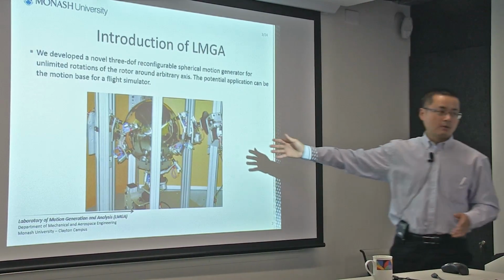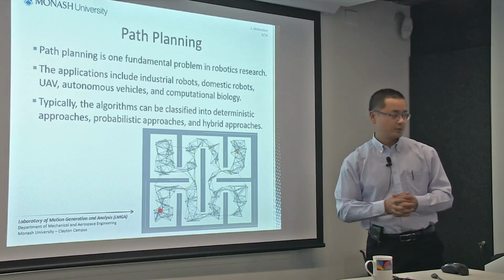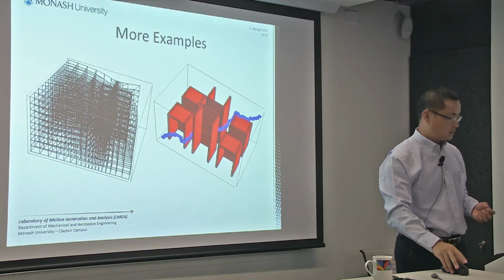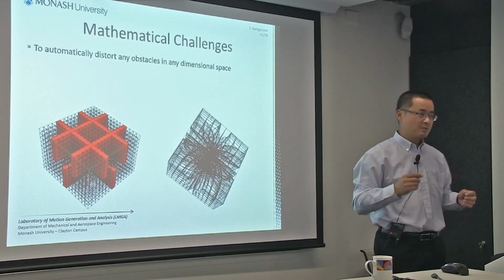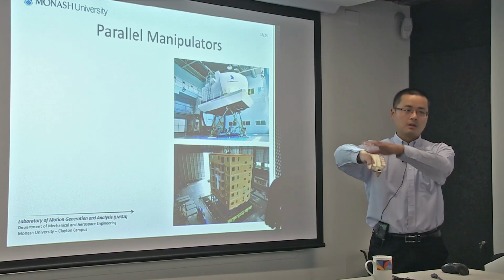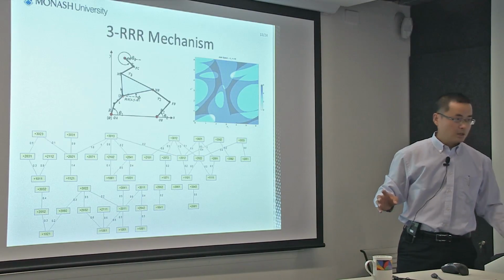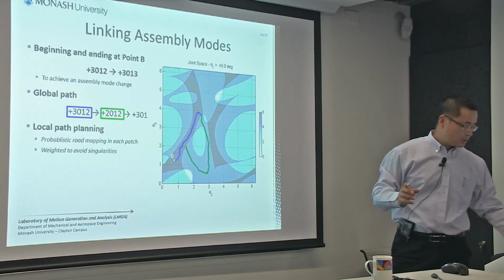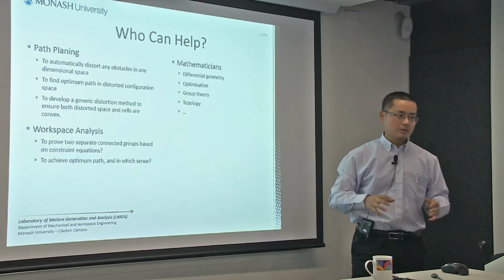MAXIMA Seminar: Dr. Chao Chen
As part of MAXIMA's 15 Minutes of FAME (Find a Mathematical Expert), Dr. Chao Chen (Faculty of Engineering, Monash University) speaks for 15 minutes to a room full of mathematicians about his robotics problem which requires concepts in topology, geometry and optimisation.